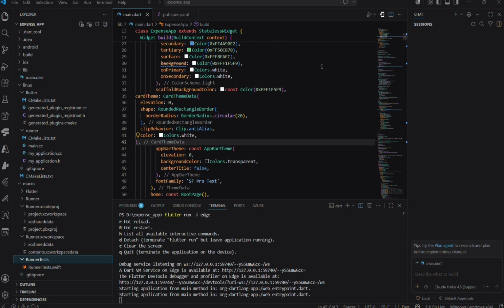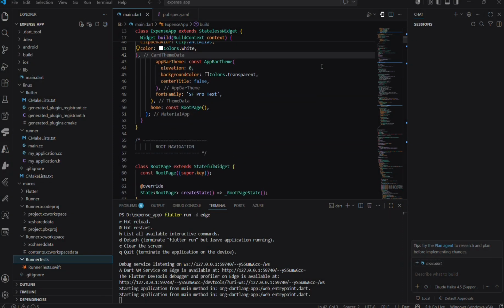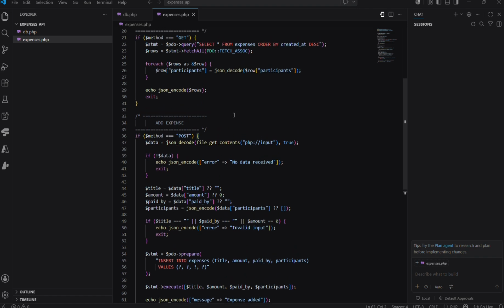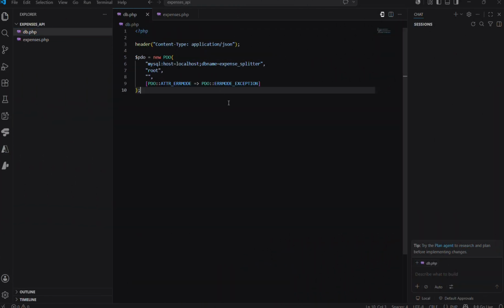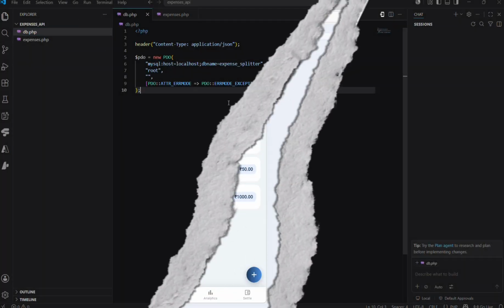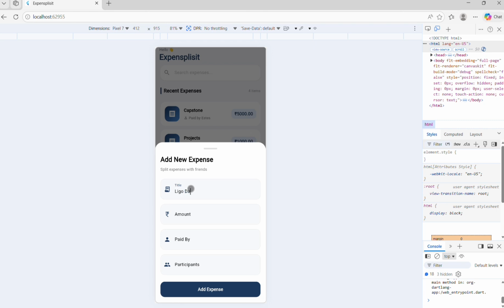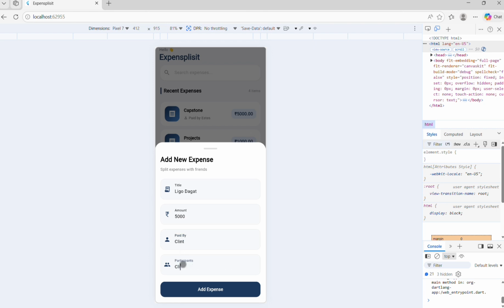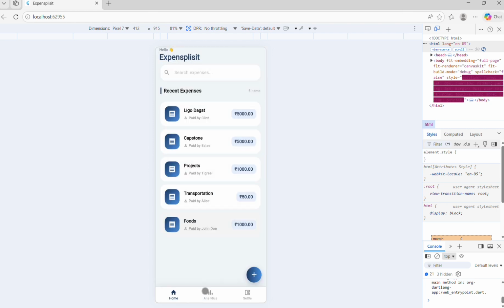Group Expense Splitter Demo